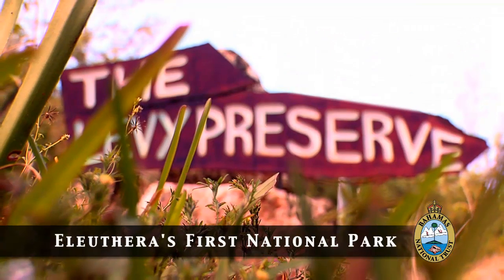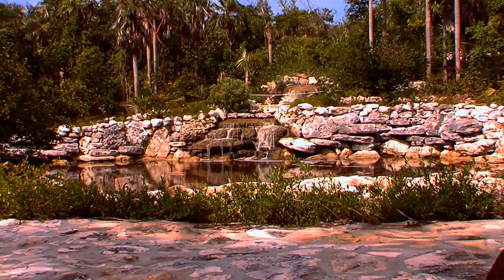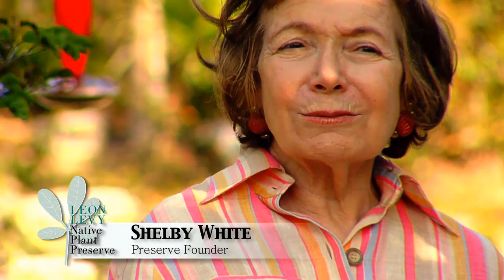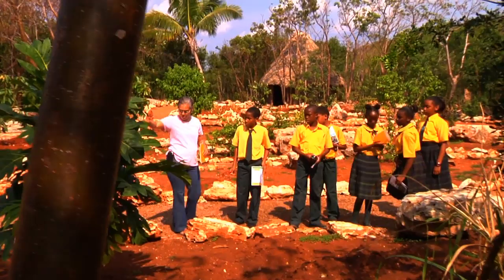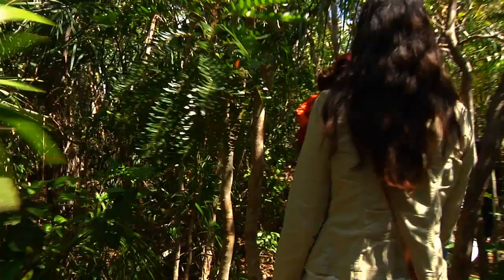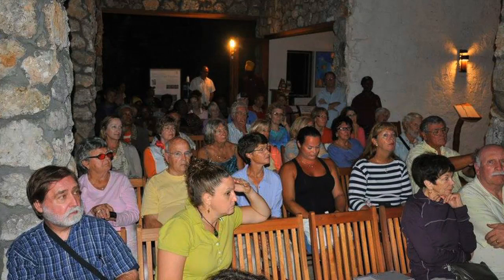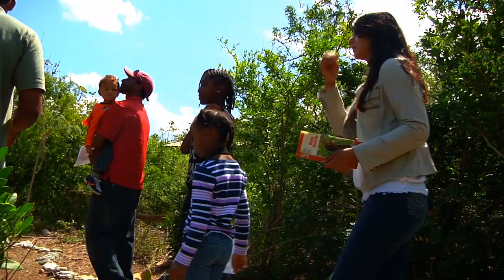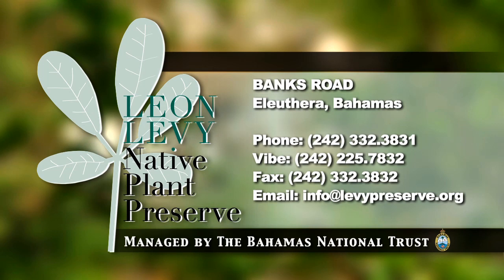Leon Levy Native Plant Preserve Promo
Located in Governor's Harbour, Eleuthera, the Preserve is operated by the Bahamas National Trust and funded by the Leon Levy Foundation.  It is the first national park on the island of Eleuthera. It is an environmental educational centre as well as a facility for the propagation of native plants and trees.  Visit the Preserve website, and plan your visit today.